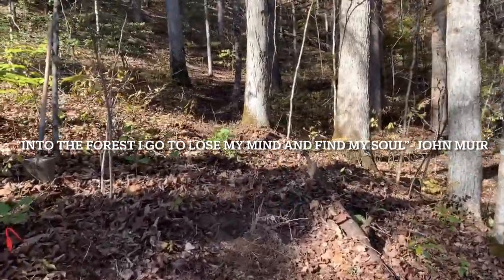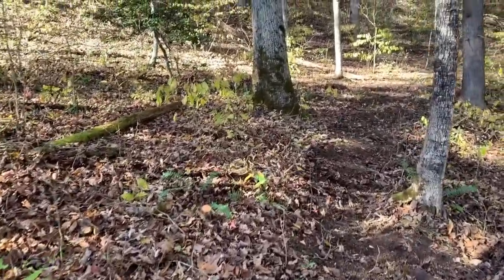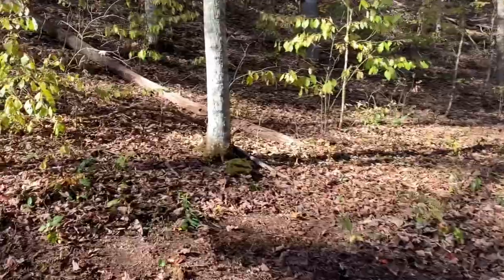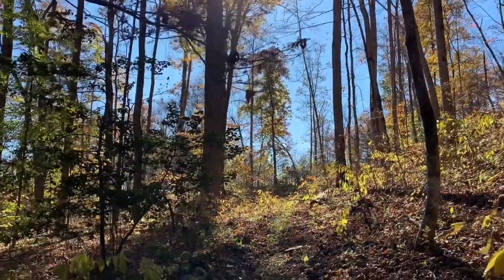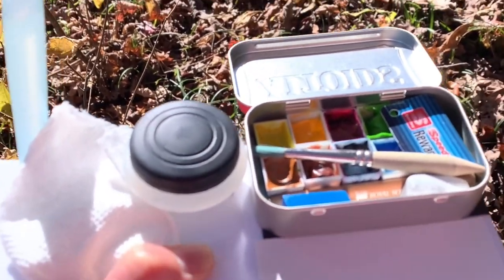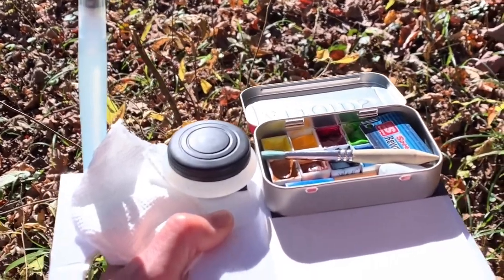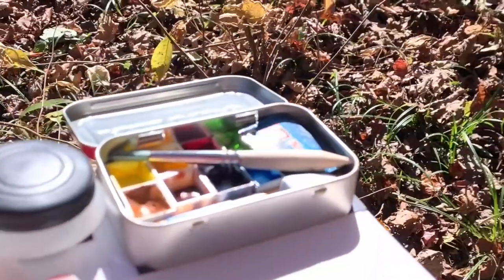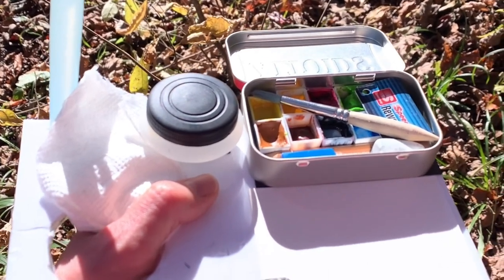Nature Journaling with My Super Mini Watercolor Sketch Kit for Outdoor / Plein Air Painting (part 2)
Hi everyone! This is the field test for my new DIY Super Mini Watercolor sketch kit. If you would like to know how I put together this kit you can click on this link and it will take you to part one of this video.
I hope you enjoyed this video! If you have any questions or feedback please leave them in the comments below. Happy Painting!